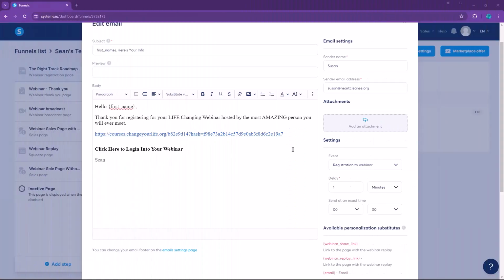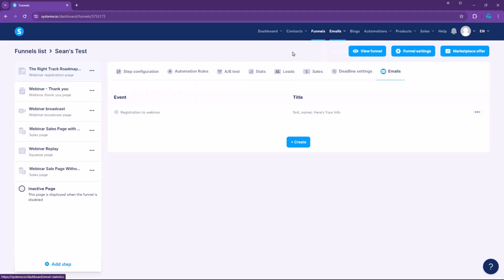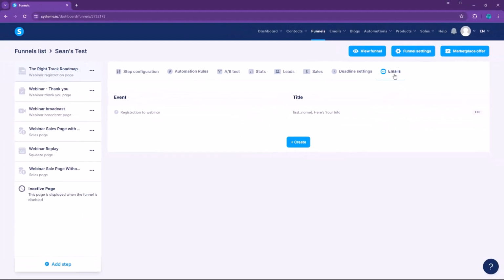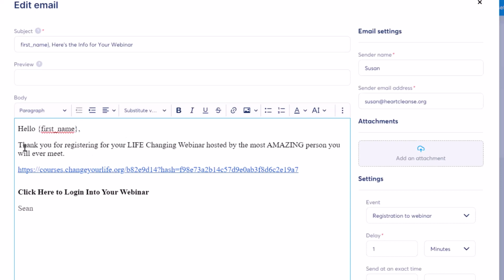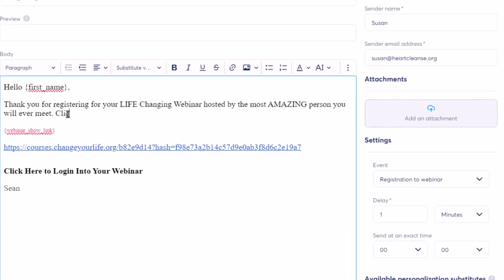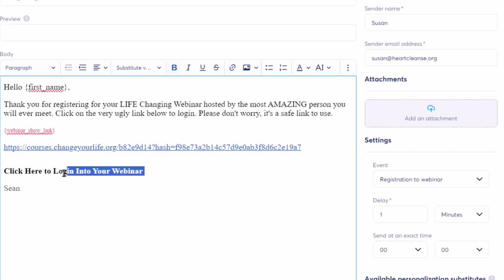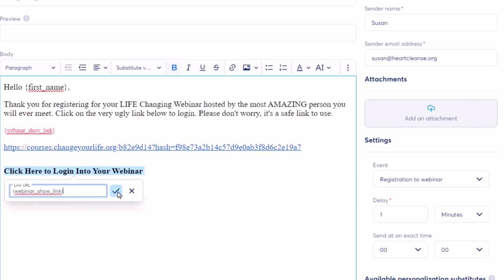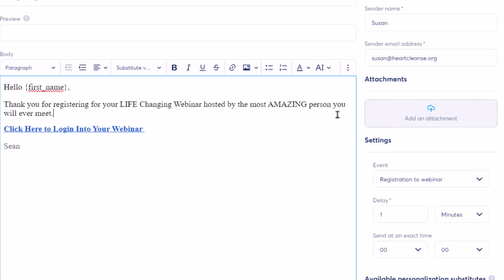How to Customize Webinar Links in Systeme.io Emails with the Webinar Substitute Variable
No More UGLY Links in Your Webinar Emails!!

Hello Everybody! Are you tired of sending webinar emails with long, ugly links? 🤔 In this video, I’m going to show you how to use Systeme.io’s {webinar_show_link} variable to create clean, clickable text in your webinar emails. Say goodbye to messy links and hello to professional-looking emails!

I am going to walk you through, step-by-step, how to make your email links look polished and trustworthy, ensuring your recipients have a great experience.🚀